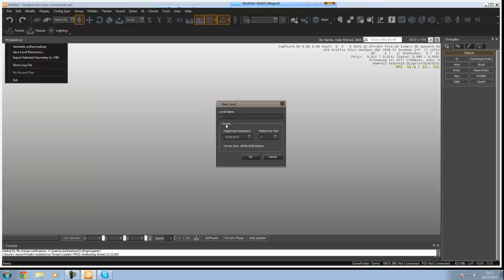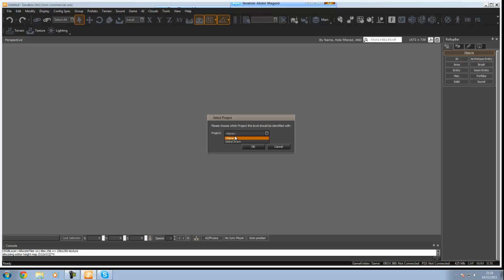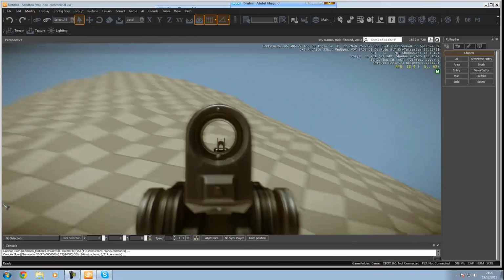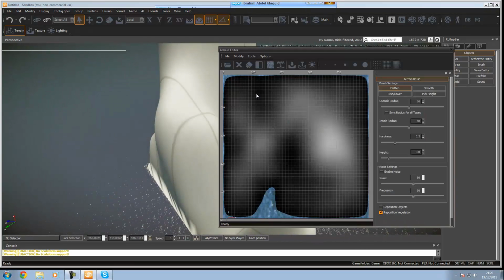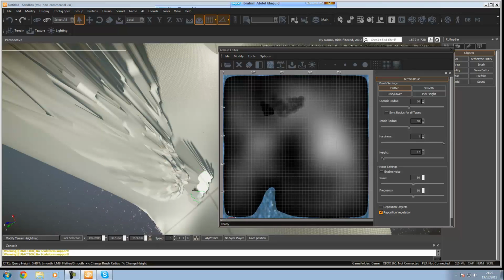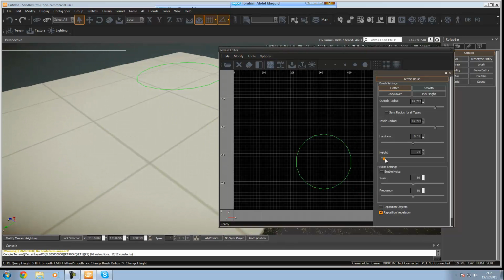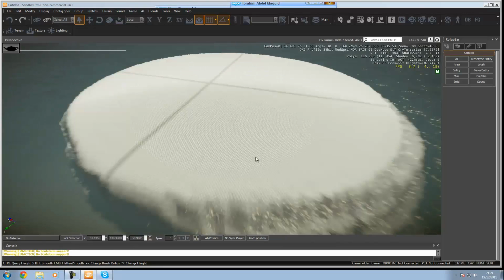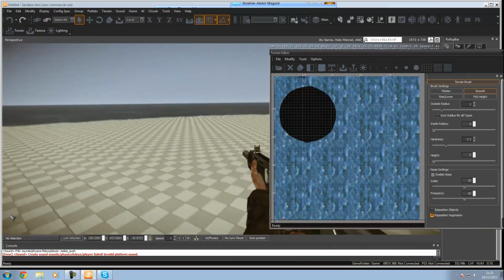CryEngine 3 SDK Game Development Series - 4 Introduction To The Terrain Editor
In this video I introduce you to the terrain editor and show you how to generate a terrain, set the water level and go over some of the editors settings, Then I go on to show you the multiple ways of editing the terrain using the editor and the roll up bar...